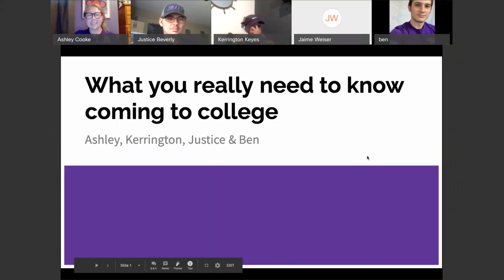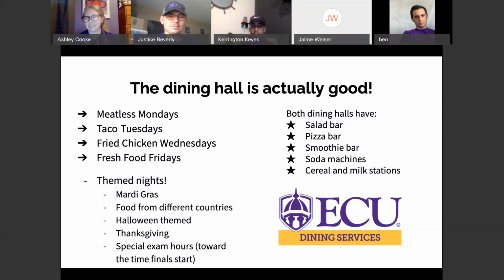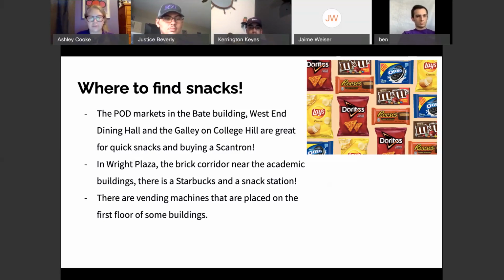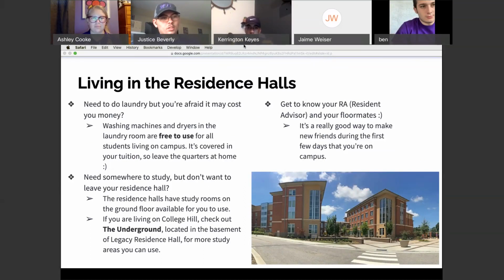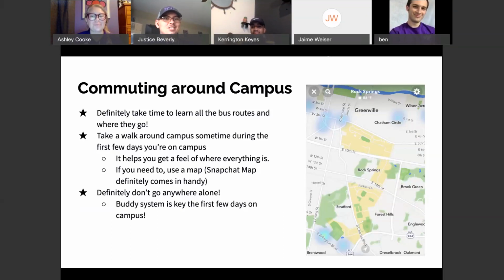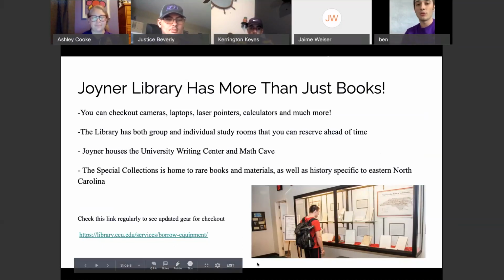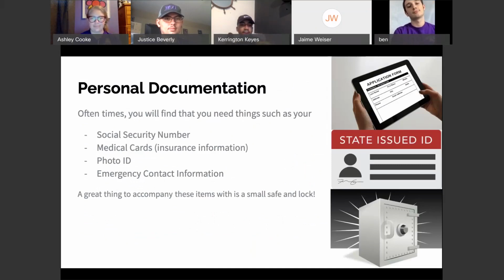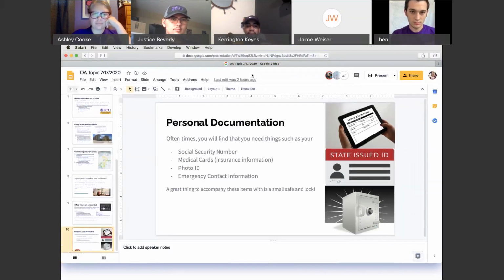Tips and Tricks - OAs Tell All!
OAs give their best tips and tricks for succeeding at ECU your freshmen year.